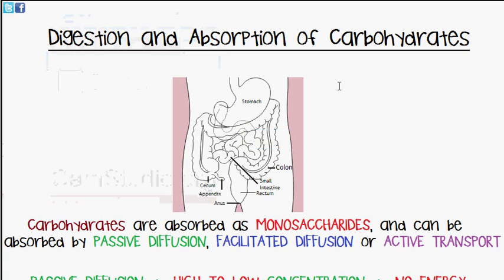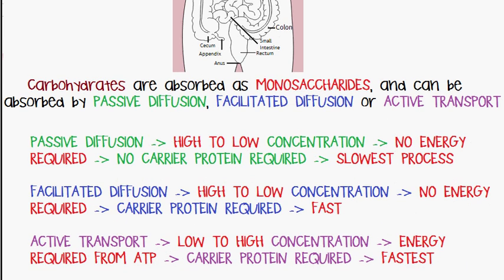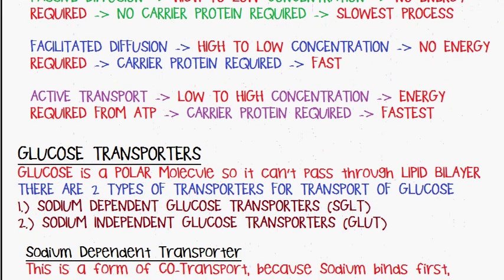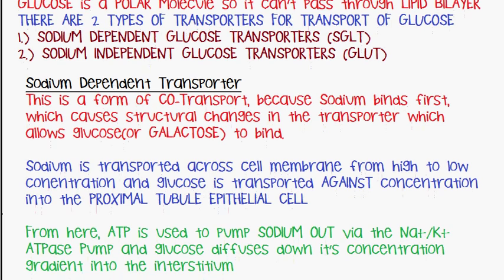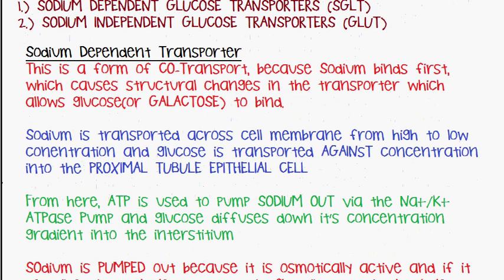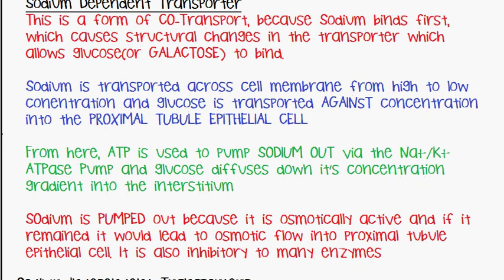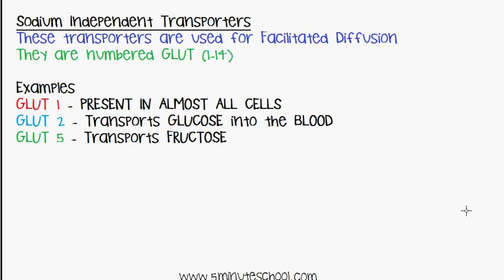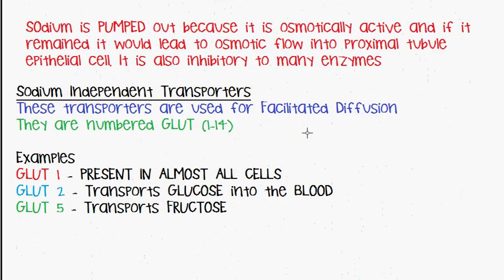Digestion and Absorption of Carbohydrates PART 2/2